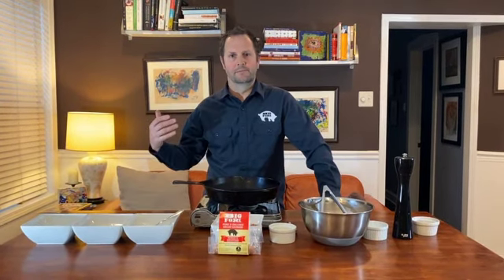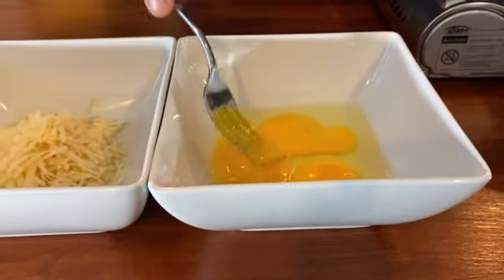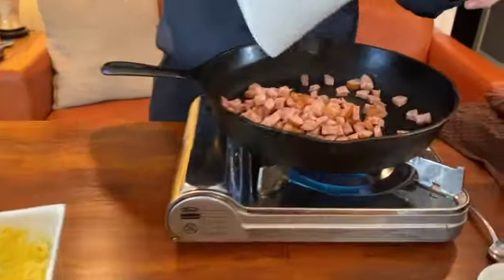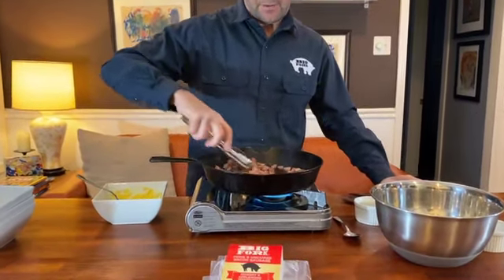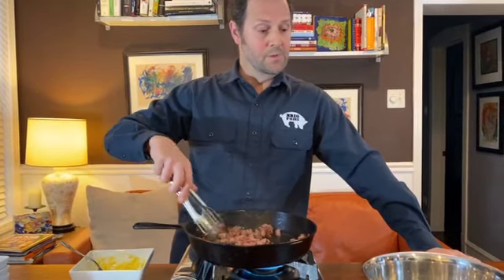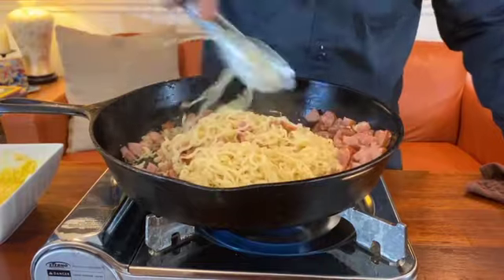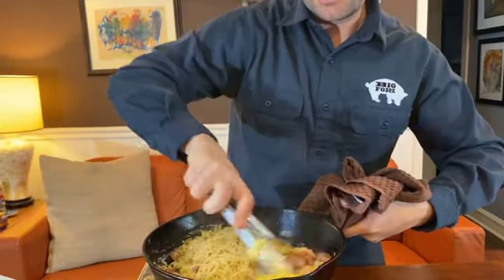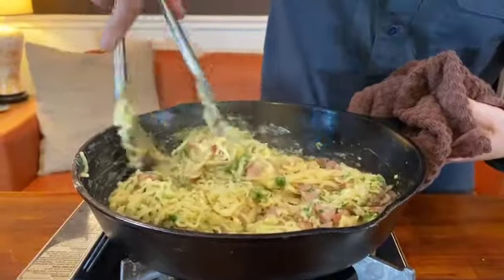Bacon Sausage Ramen Carbonara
One of the best recipes of all time!!  A super fun and easy way to enjoy a classic, with a twist that your whole family will enjoy.  You can get Big Fork Bacon Sausage , Whole Foods, or Central Market.  Educational easy recipe.  Home school cooking lesson, great for kids, great for those who love to cook.